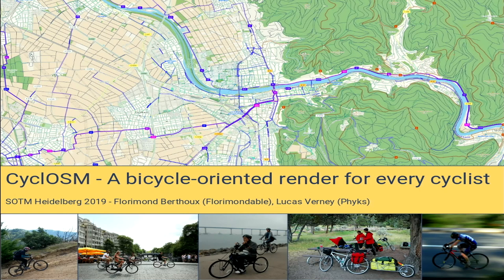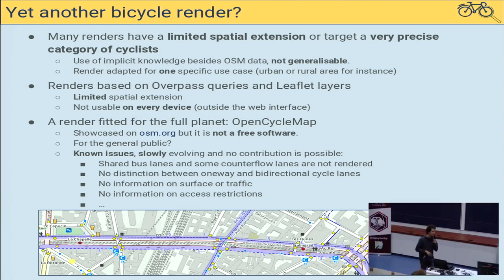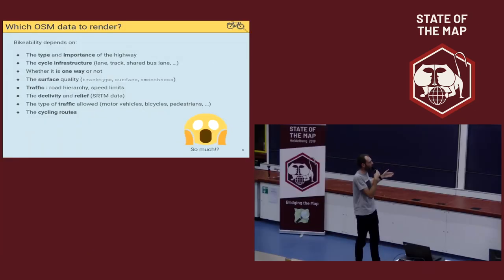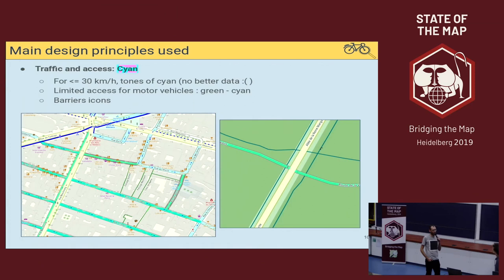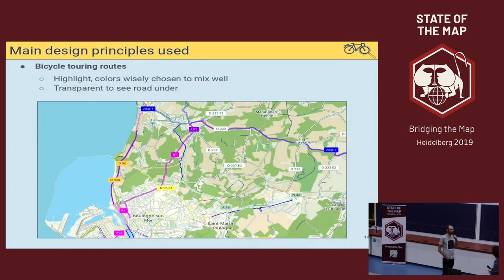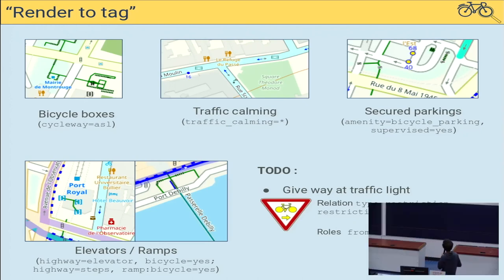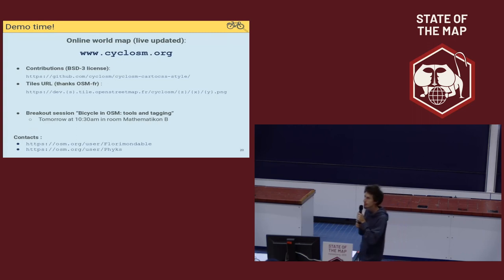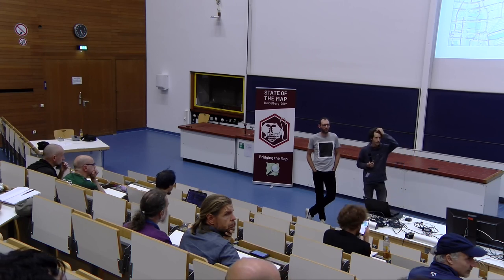2019: CyclOSM, a bicycle oriented render for every cyclist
CyclOSM is a new cycling render. It is free and aims at rendering new bicycle-specific features, in order to take into account the diversity of cycling practices.

CyclOSM is a new cycling render. It is free and aims at rendering more features than OpenCycleMap, in order to take into account the diversity of cycling practices.

For urban bikers (bike commuting), we decided to render all available types of cycle tracks and lanes, in a lateralized manner, as well as key POIs such as bicycle parkings, parkings shared with motorbikes, specific bike features (elevators / ramps), speed limitations, and surfaces of the highways to avoid paving stones.

For bicycle tourers, we also rendered bicycle touring routes as well as a set of essential POIs (emergency services, shelters, tourism, shops) as wel las elevation data to help you design your bike journey.

Building on the excellent quality of the OpenStreetMap data in Paris, we are also in touch with some local bicycle organizations to gather feedback and help them have a quick and detailed view of the current state of the cycling road infrastructure in the city. As such, a particular emphasis has been put on well rendering the quality of the infrastructures (clearly differentiating bidirectional cycle ways, dedicated lanes versus shared with public transport, etc) as well as some new elements which were not previously rendered: bike boxes and bumps.

Designing a map render for every cyclist is a challenging task: bike infrastructures are usually parcimonious and very tightly bound to the road network, which makes bike-first visualizations not as readable as wished. There are also a wide variety of cyclist profiles, each requiring slightly different emphasis. CyclOSM is our attempt at tackling this challenge. In this talk, we will briefly sum up the main rendered features as well as discuss the design decisions and the difficulties of bicycle-oriented rendering. This talk will also provide a basic "getting started" summary, to help you start contributing and hacking this new render.

(limited to a few French cities at the moment, soon extended). The CyclOSM render is also available on the MapOSMatic instance All contributions (issues, enhancements ideas or actual code through pull requests) are welcome

Florimond Berthoux Lucas Verney